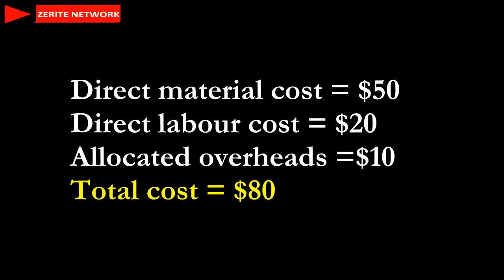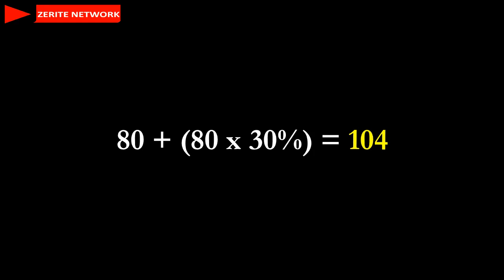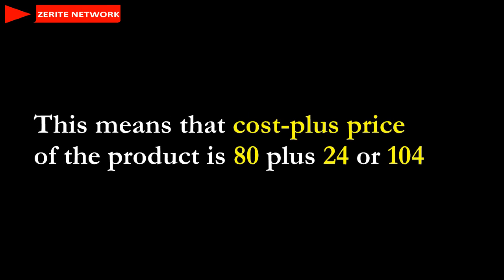WHAT IS COST PLUS PRICING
Here is a guide to writing Request for Proposals (RFP) in tendering

The idea behind cost plus arrangement is fairly straight forward:
You calculate all the cost associated with product or service then apply a markup percentage and you have your asking price

There are 3 steps to doing this:
1) Determine the total cost of the product or service
The key thing is to distinguish direct cost and indirect costs….
So you will have Direct Material cost + Direct Labour + overheads

2) Divide the total cost by the number of units to determine the unit cost

3) Multiply the unit cost by the mark up percentage to arrive at your selling cost and the profit margin of the product

The mark-up can be based on the company’s internal rate of return.